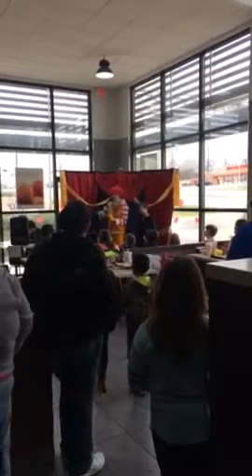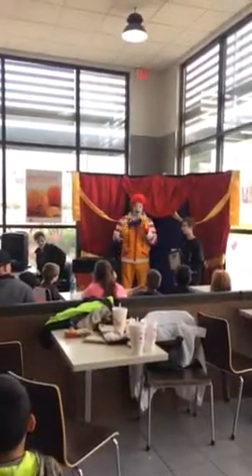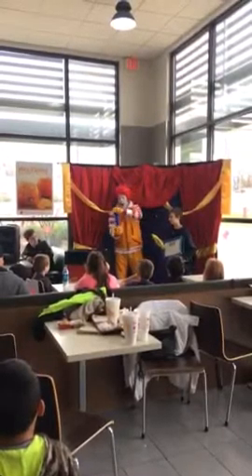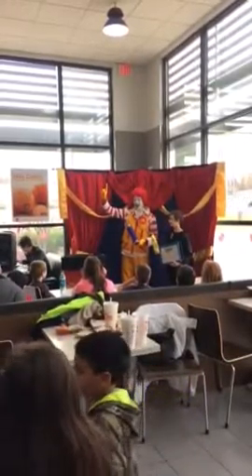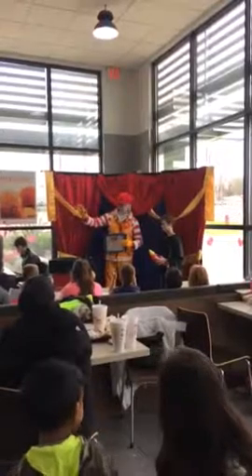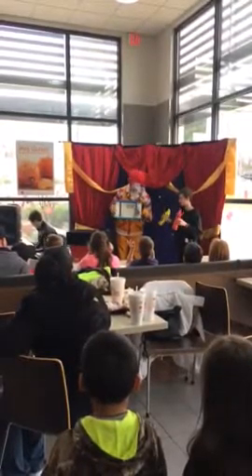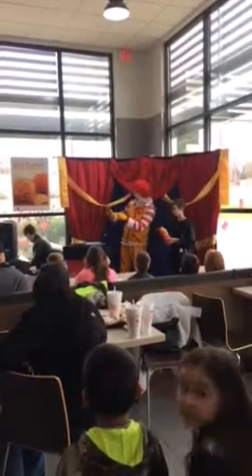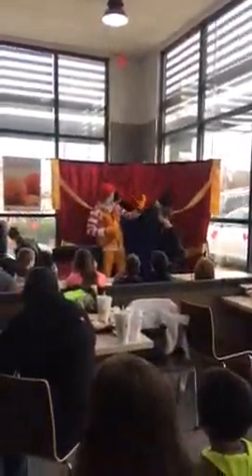Ronald McDonald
Michael getting his magic on. Hey